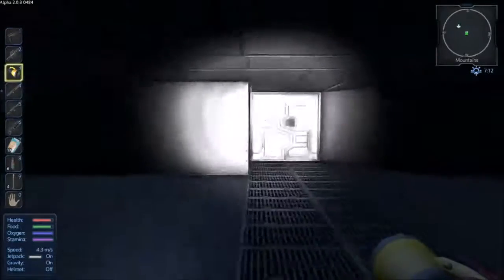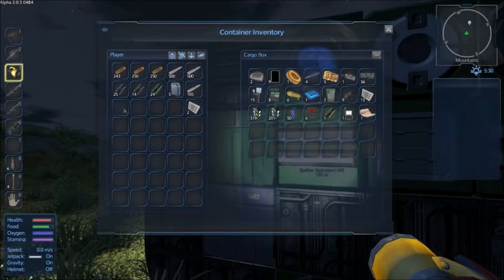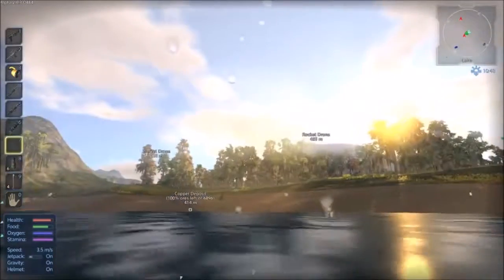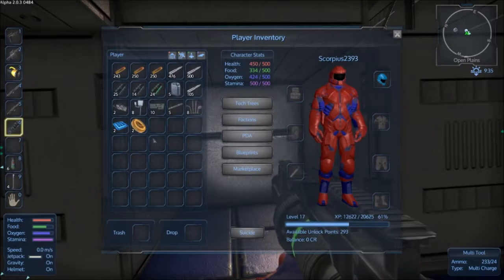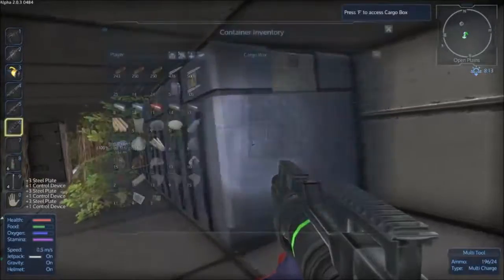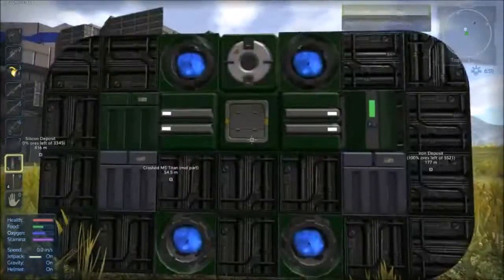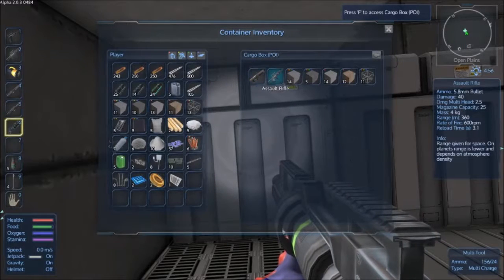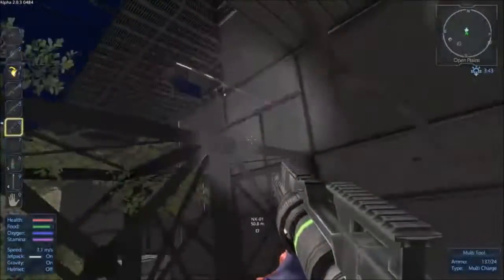Empyrion, Galactic Survival Part 11, Drone killing and wreck salvaging!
Continuing on from the alien spaceport assault, we stumble upon a couple of wrecked capital ships, with some sweet salvage!